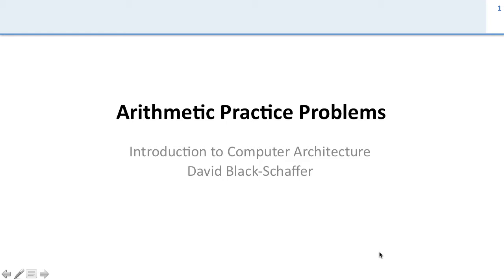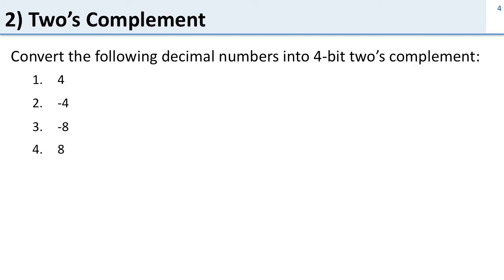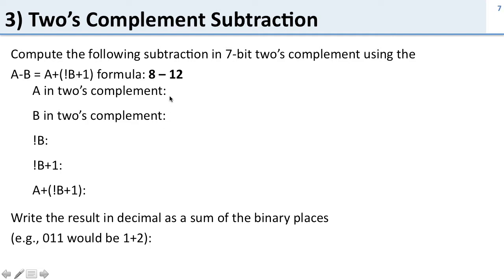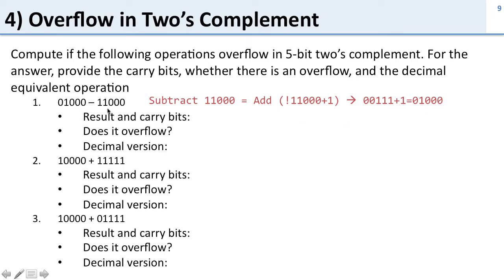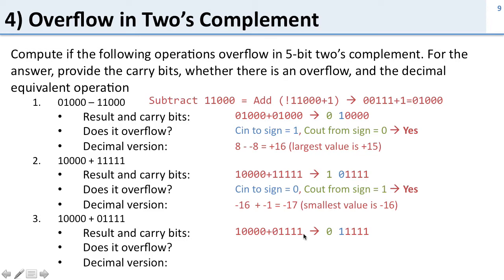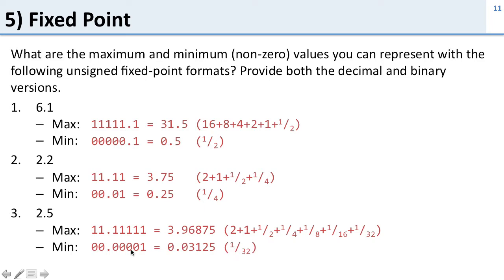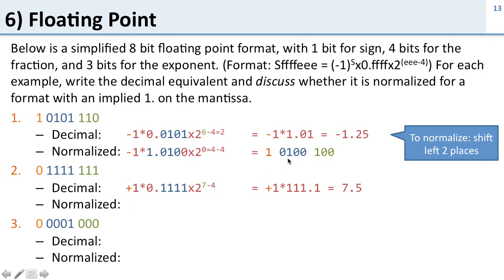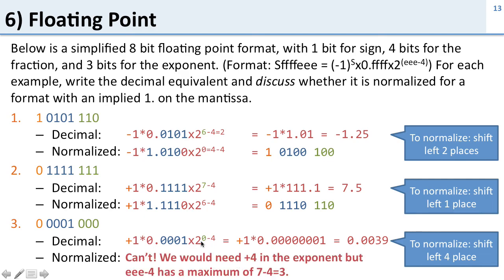arithmetic practice problem solutions